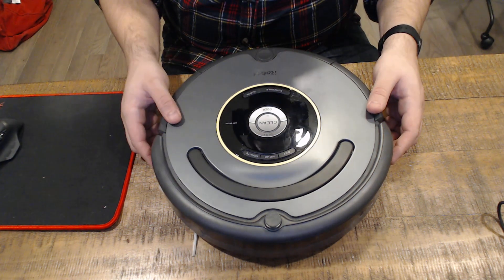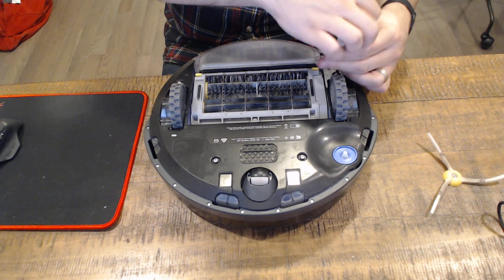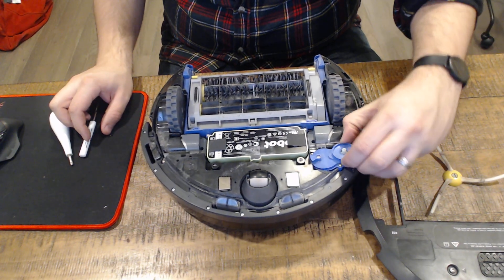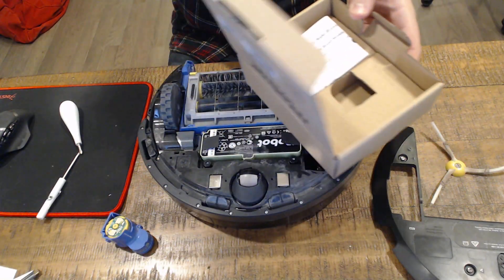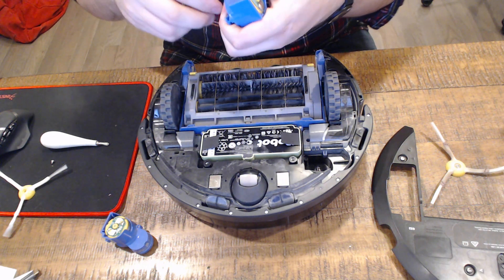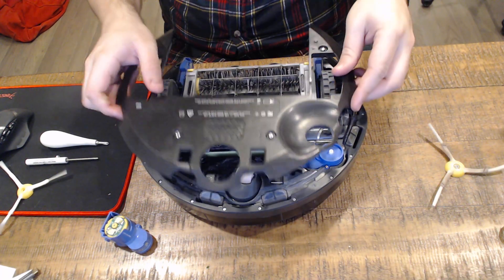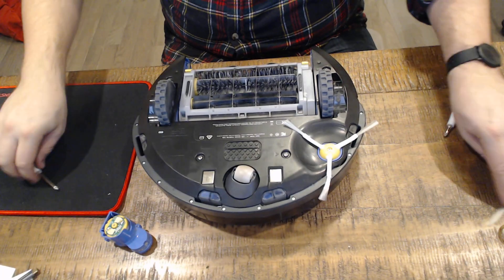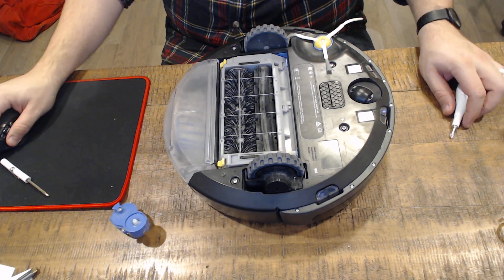Roomba Side Brush Module Repair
Just a short video on how to replace a broken side brush module on a Roomba 652.